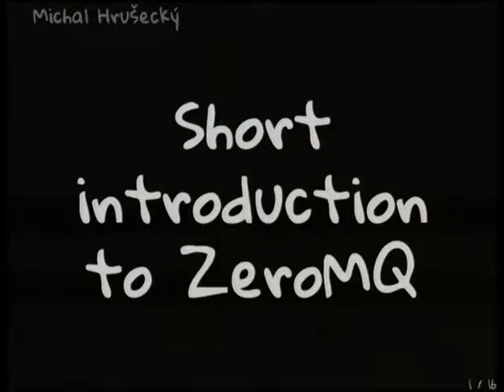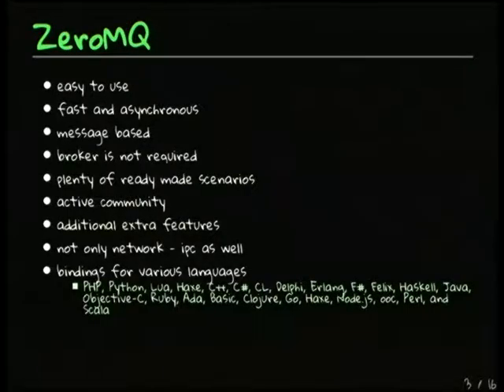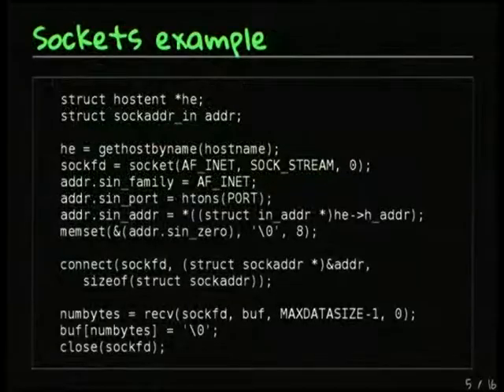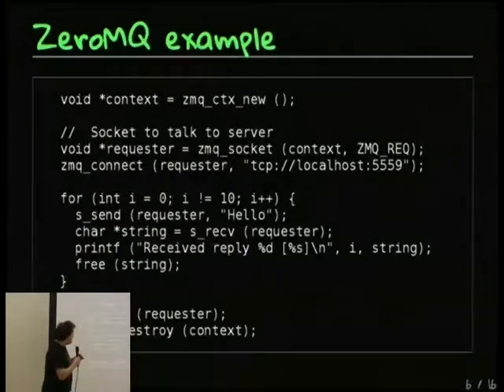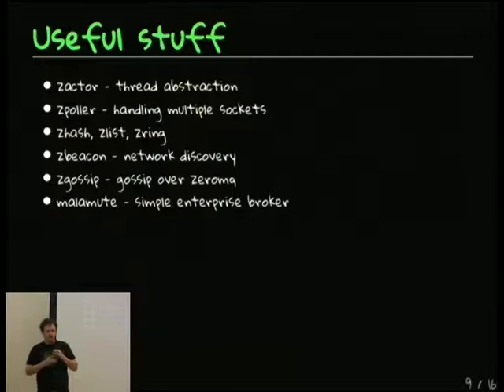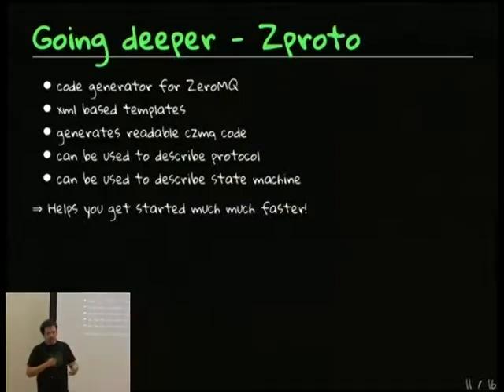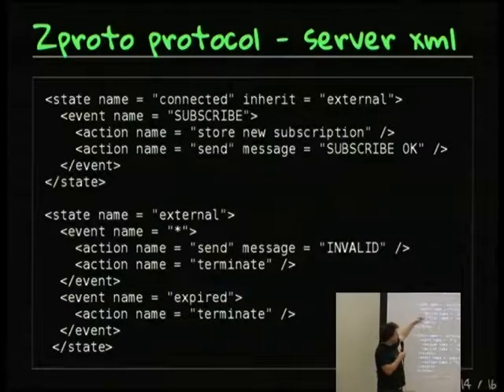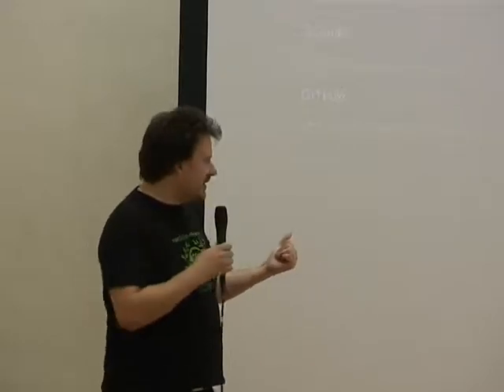OSC15 - Michal Hrušecký - Gentle introduction to ZeroMQ and friends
Short introduction to ZeroMQ stack and related tools. If you were ever interested in writing a network application and if you would like to see nice and easy way how to do so, come and see. Apart from ZeroMQ, we will take a look other related projects being developed under the same umbrella:
* CZMQ - high-level API for ZeroMQ
* zproto - protocol and state machine generator using GSL templating system
* malamute - simple broker based on top of ZeroMQ
Workshop about current video streaming and recording software and hardware tools:
What kind of software are we using and why (Its really all Open-source).
Quickly streaming or recording in full quality, how to deal with it.
Advantage and disadvantage of 3-partty streaming server.
Overview of our hardware equipment on OpenSUSE conference and talk about possible replacements.
Redesign our setup to be able work with new Video technologies. What need to be done and what to buy.
Forecast to future, when will be OpenSUSE in HD ?